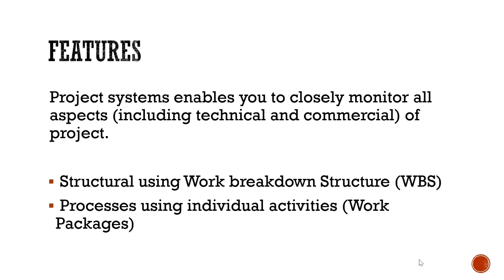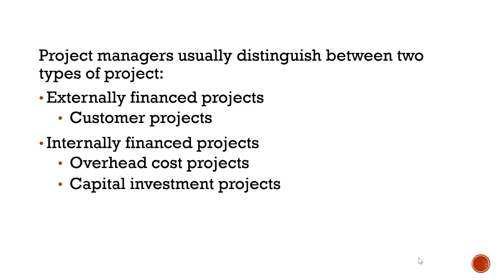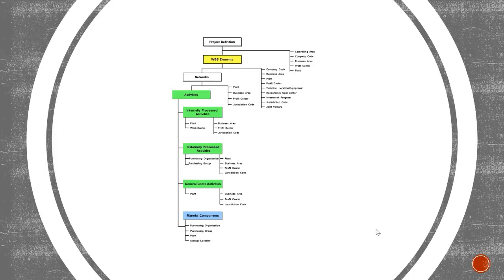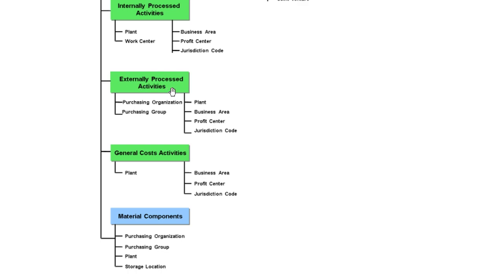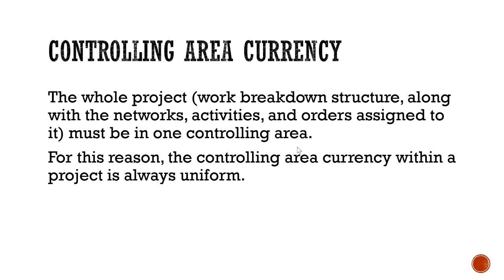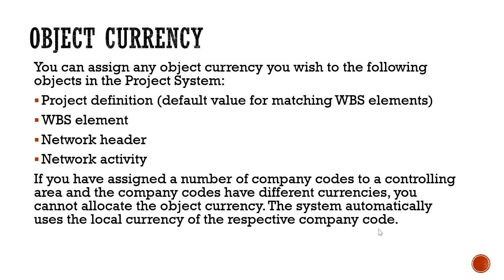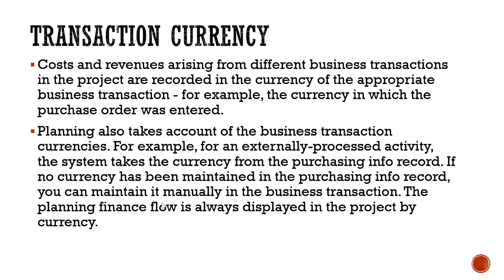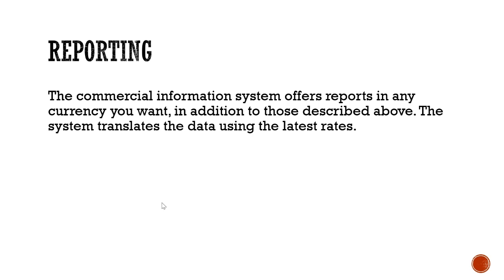Introduction to Project Systems PS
In this video, you will get a brief introduction to PS module.

What is the purpose and use of Project Systems in business
Different integrations, currencies in Project System are discussed and described in the video.